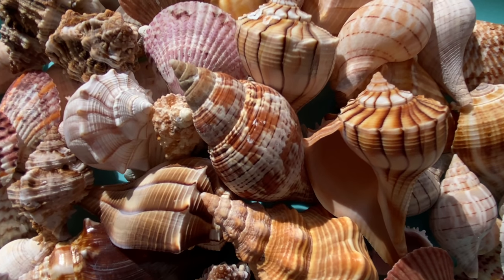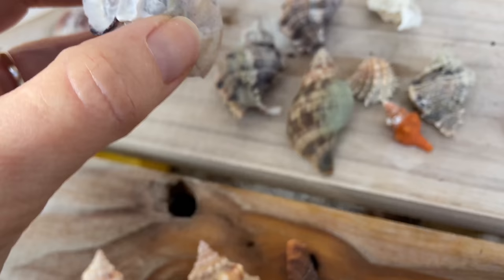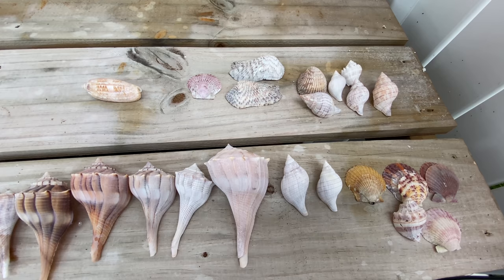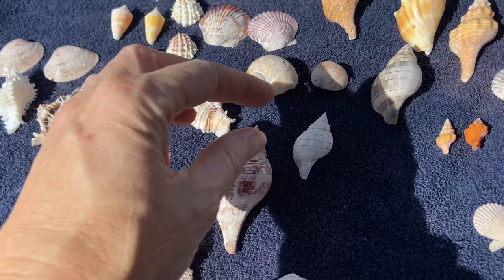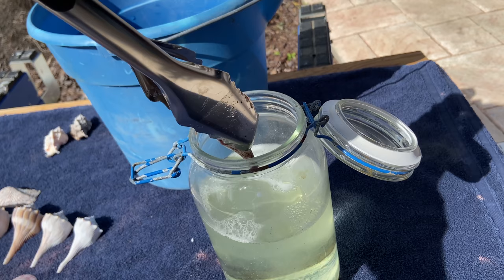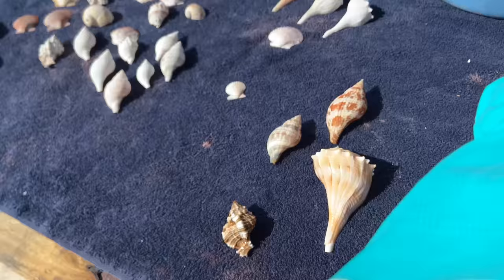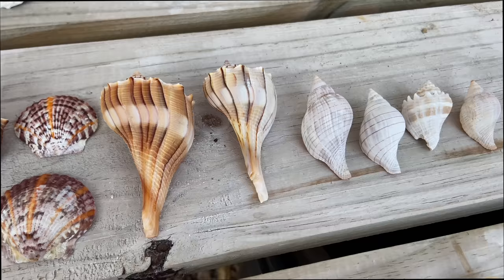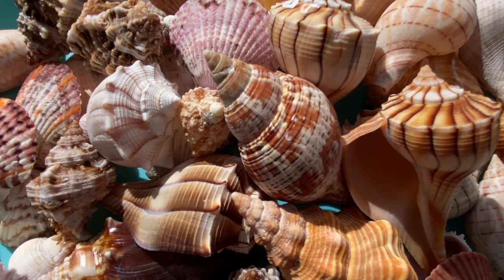How to clean sea shells. My process for getting crusty, grimy sea shells gorgeous again.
How to clean sea shells? Well there's not one particular method that works for all. I use a few different techniques to get my sea shells to their glorious former condition. I really like sea shells that look as natural as possible, so I try to preserve as much of their natural beauty as possible.

Scuba Pants
Scuba Shirt